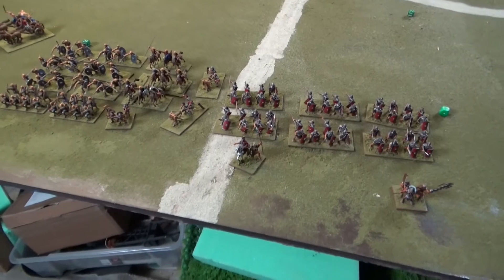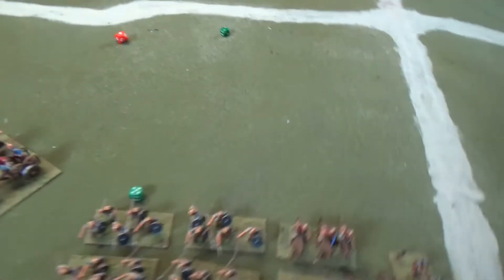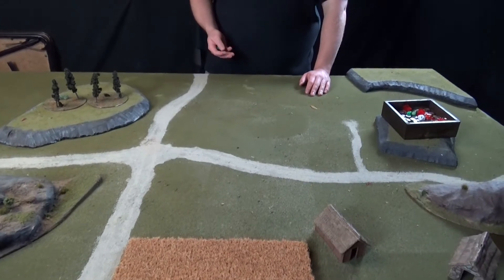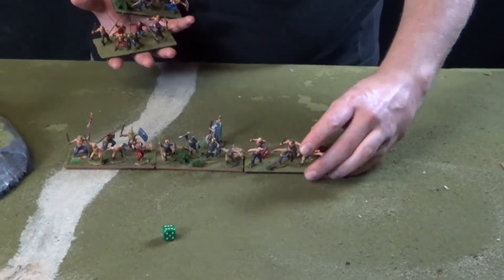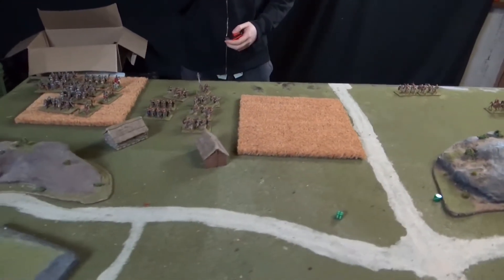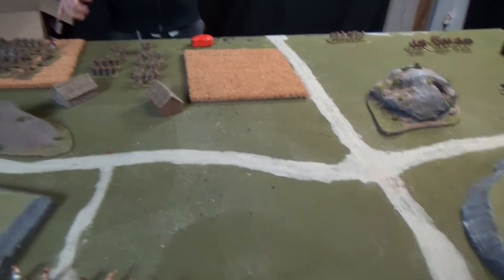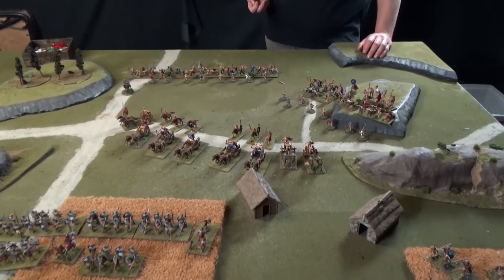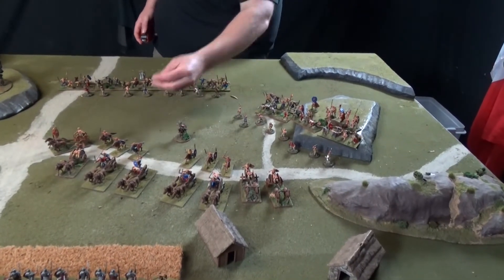Hail Caesar: Britons vs Rome Pitched battle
Two armies face off in the British countryside, the Legions of Rome face the throng of British Resistors.

Special thanks to those Musicians.

Further thanks to my Opponent for a sterling effort.